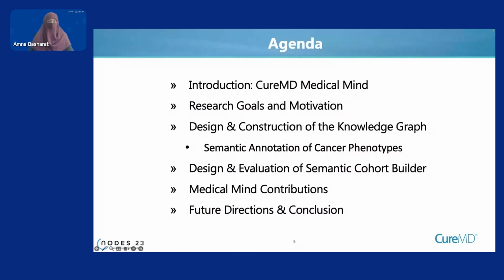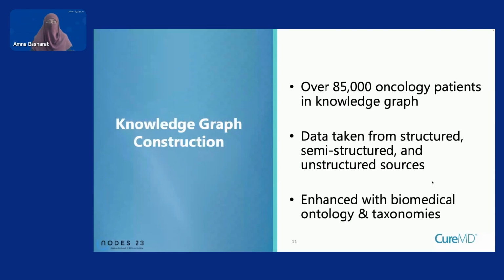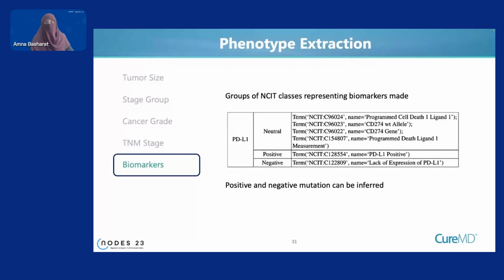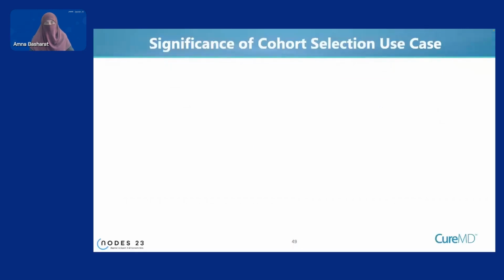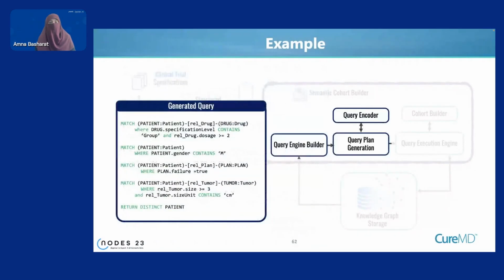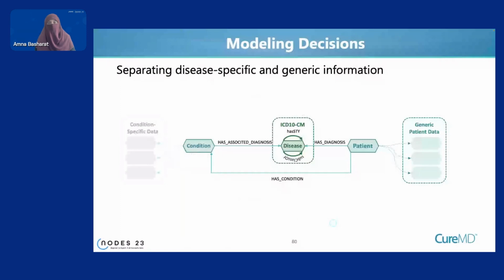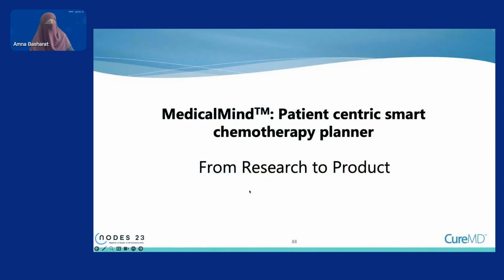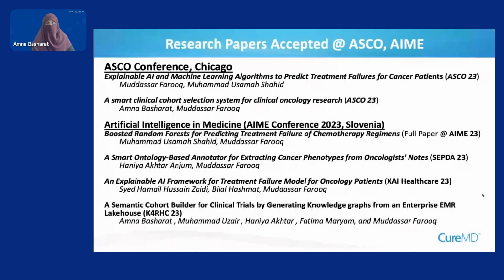NODES 2023 - KG Driven Smart Clinical Cohort Selection System for Clinical Oncology Research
In this session, Amna will demonstrate the design of a novel patient cohort retrieval system, satisfying the inclusion and exclusion criteria of a clinical study, that utilizes a semantics-driven dynamic query engine to generate and execute cohort selection queries on heterogeneous EHR (Electronic Health Record) data stored in a lakehouse. Through a case study-based approach, you will learn how knowledge graphs help unify and effectively interconnect a mix of structured, unstructured, and semi-structured data contained in EHRs. Consequently, this makes searching for eligible patients for clinical studies from this data swamp significantly more efficient and less prone to errors.